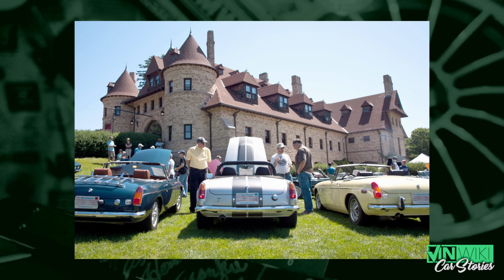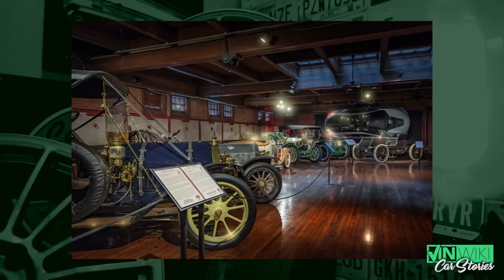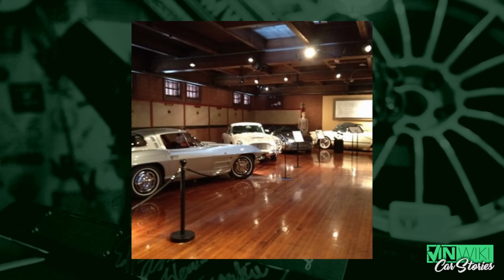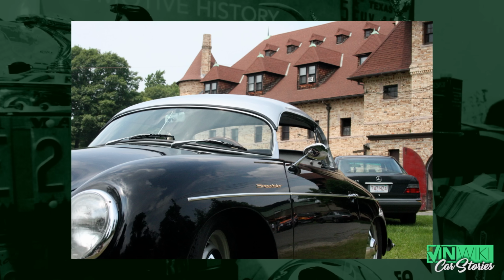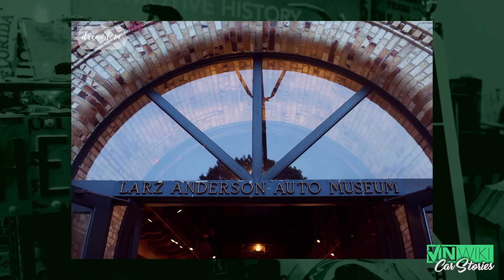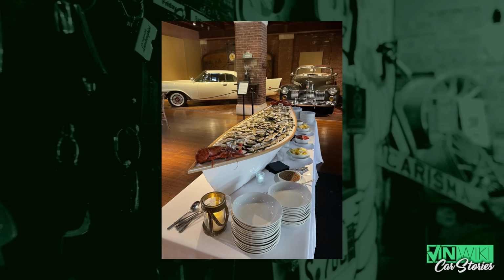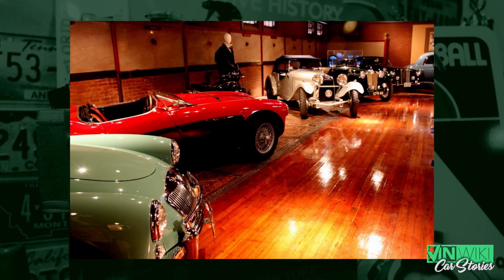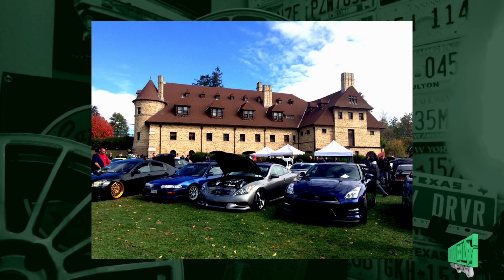Car museums are dying but these guys get it!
Chris Benvie explains what the @larzandersonautomuseum is doing to preserve automotive history.